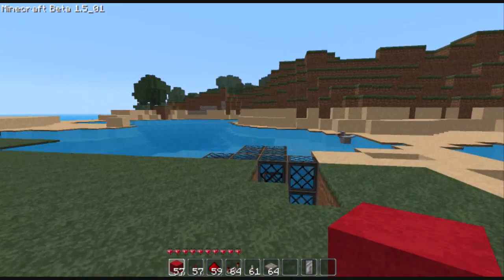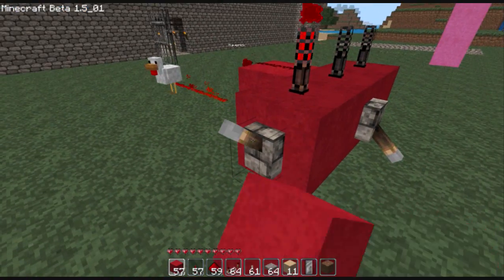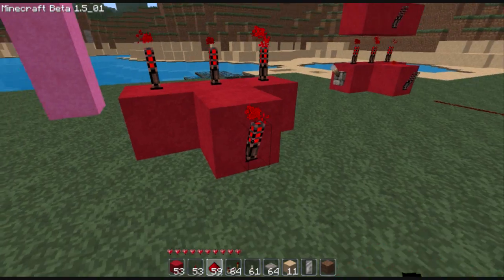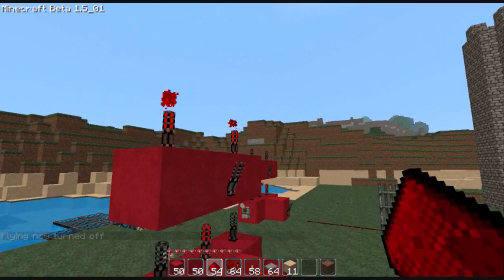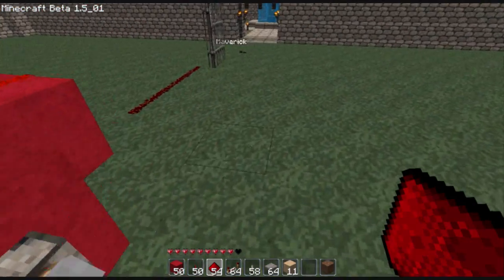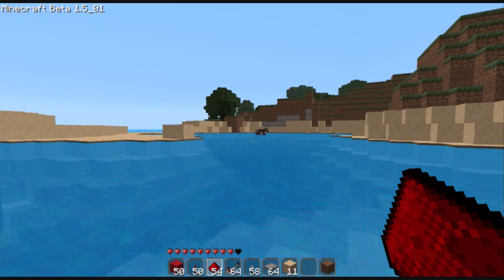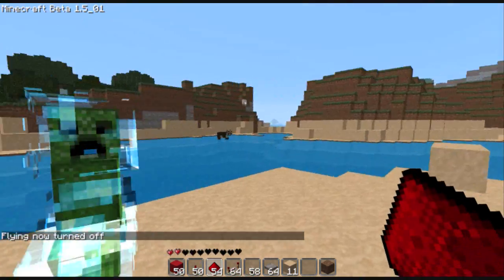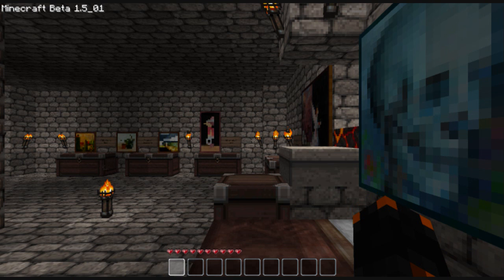[Minecraft] Redstone Tutorial - CS Lock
Well I haven't made a redstone tutorial in a while, but I decided to make a harder circuit!